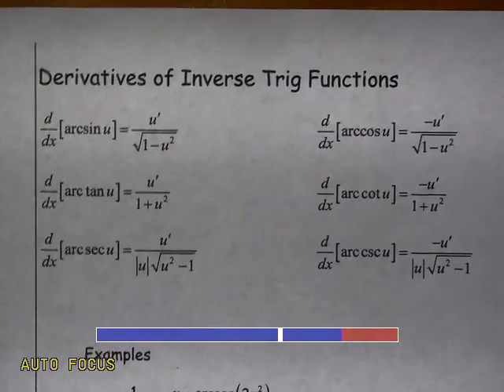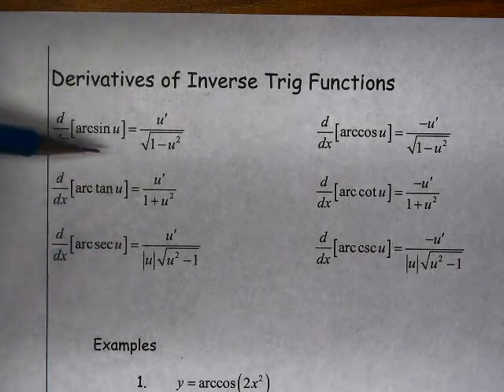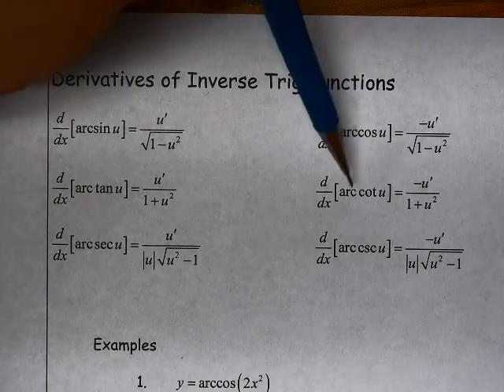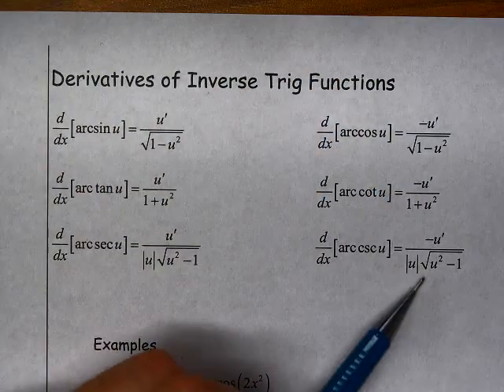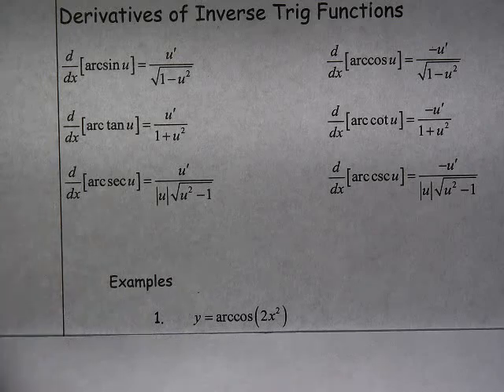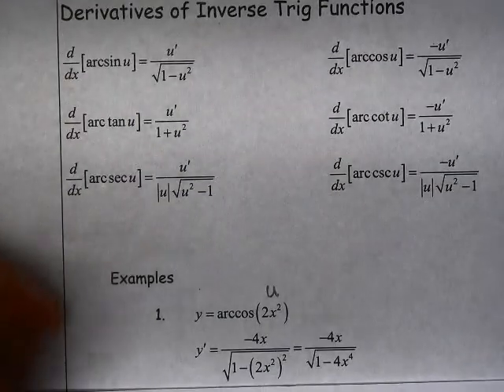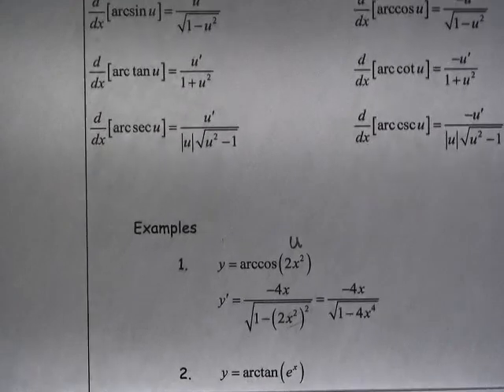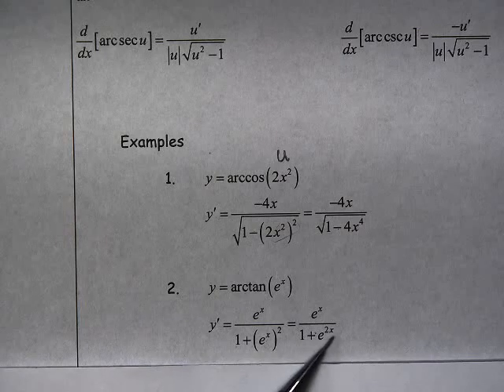Ch 5.6, p2